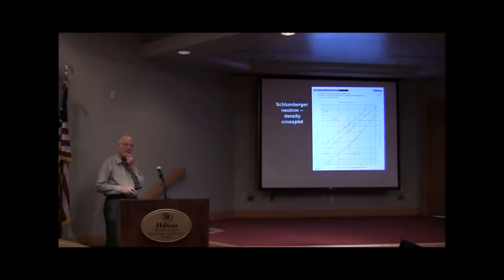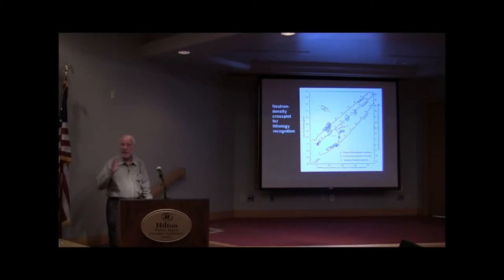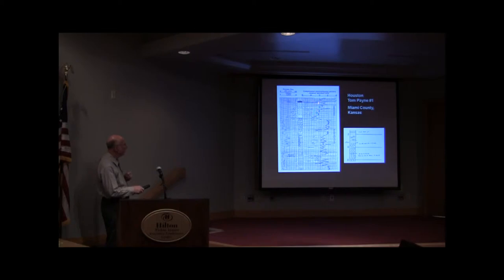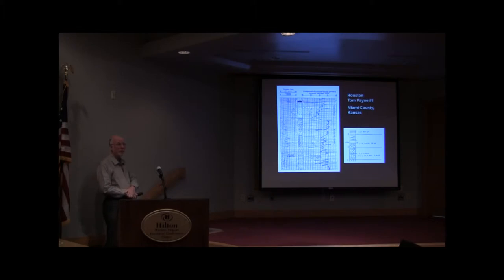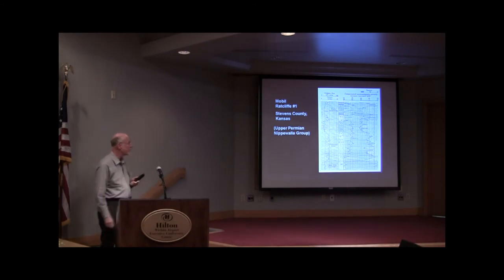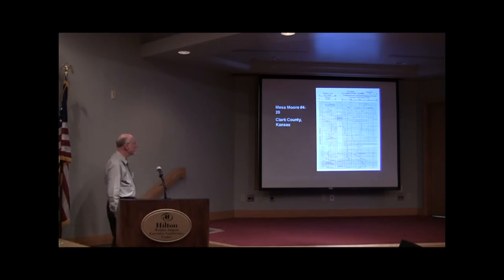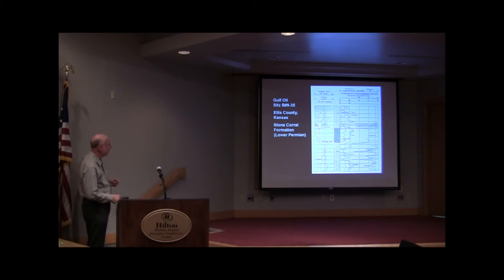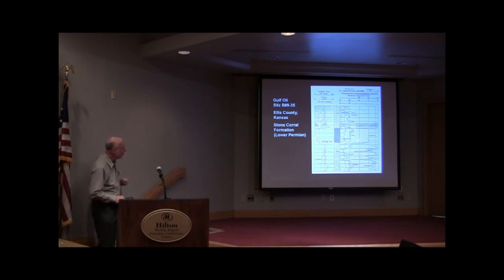John Doveton 2 (part 6)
John Doveton